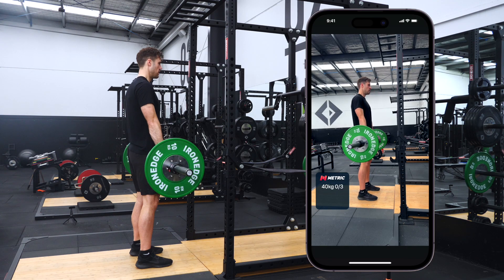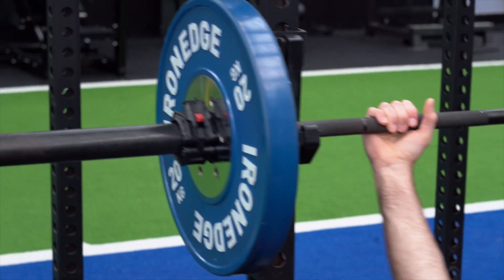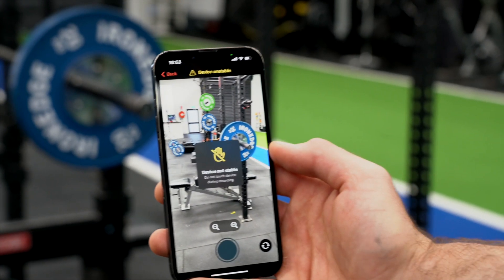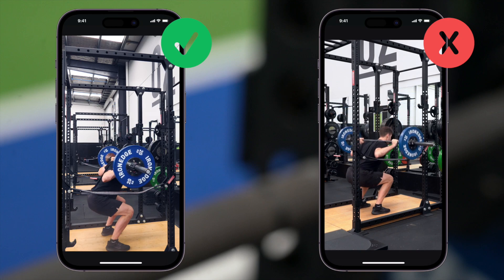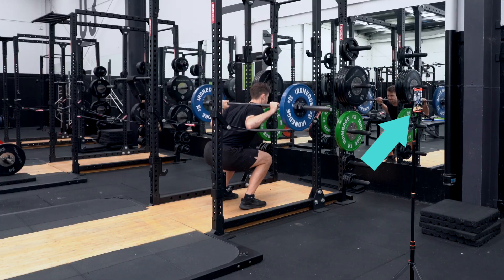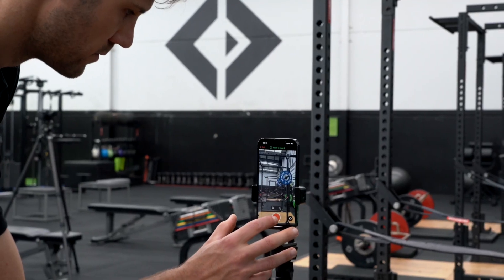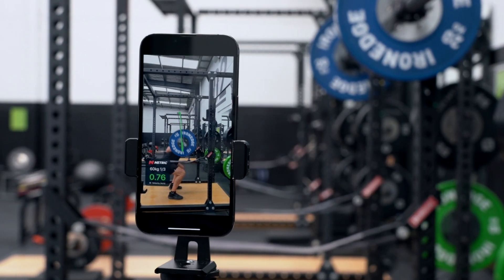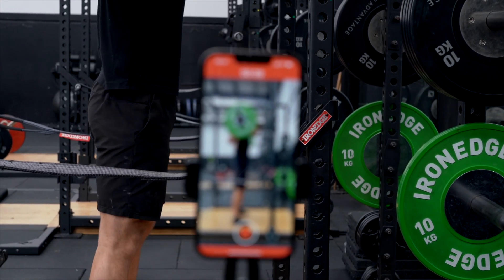Metric VBT recording setup guide | Velocity tracking app/device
This video explains how to set up and use the Metric app to get accurate and reliable velocity data from your training videos with just your iPhone or iPad.

Record your bar speed, bar path and do velocity based training without any extra hardware thanks to the Metric training app.